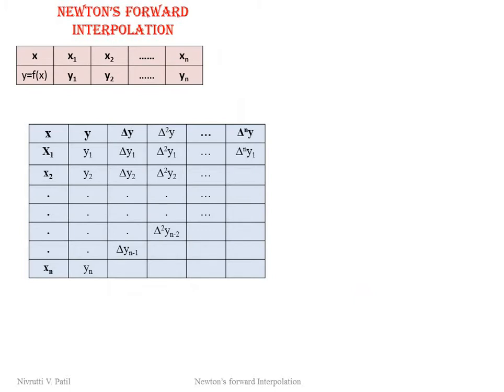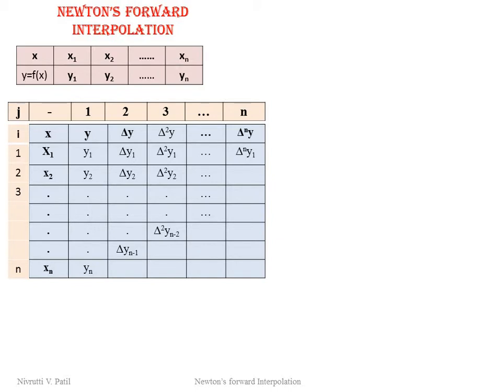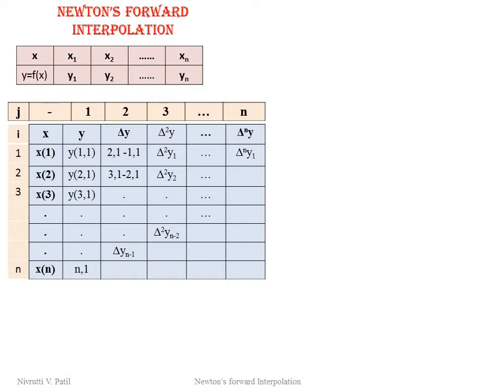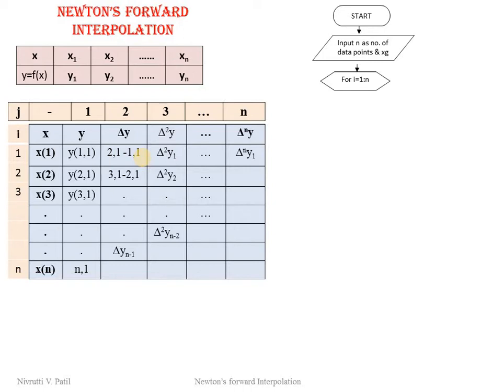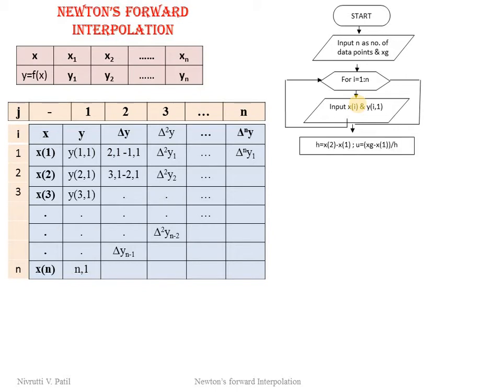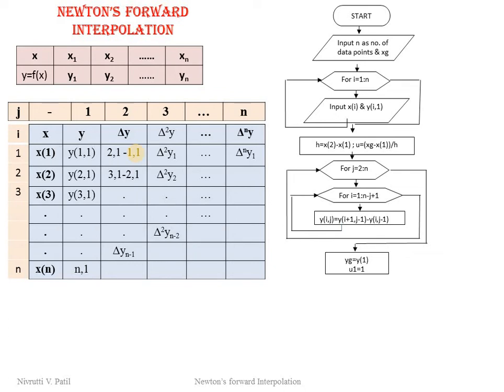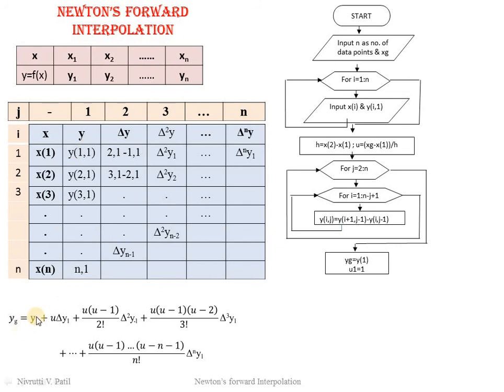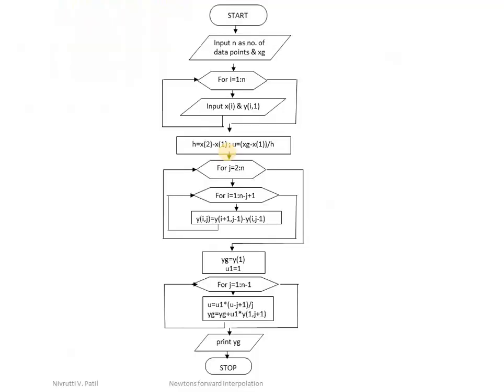Flowchart on Newton's forward interpolation method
Prof. N.V. Patil